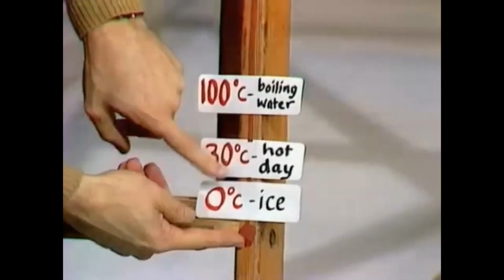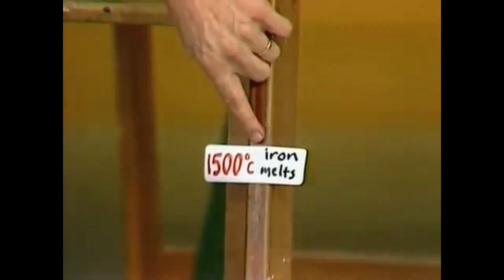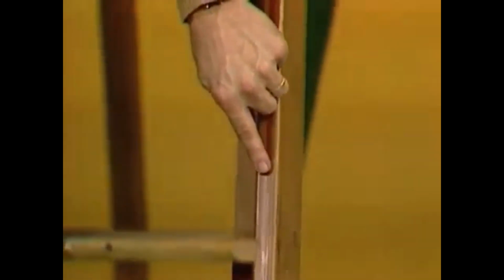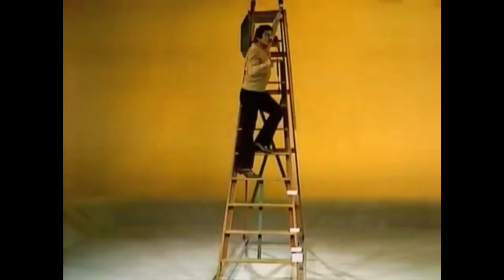How Hot is the Sun?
Deane uses a very tall ladder to build a model of a mythical thermometer to measure the temperature of the Sun.